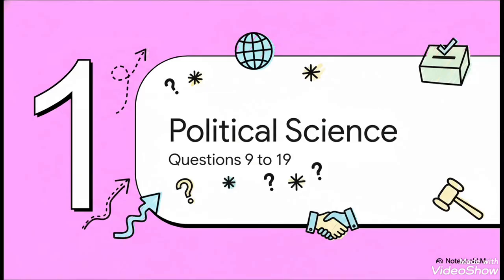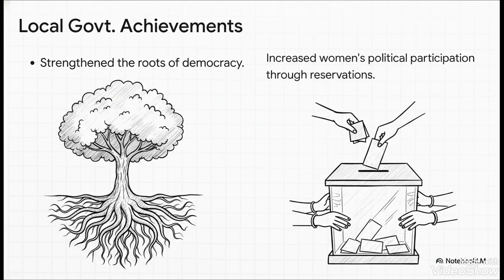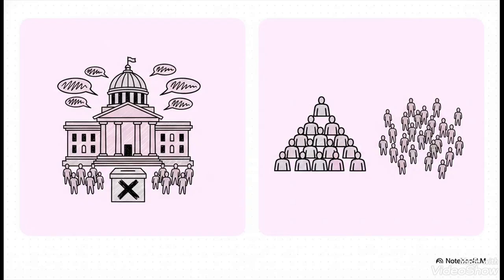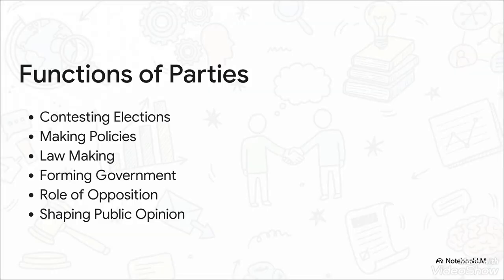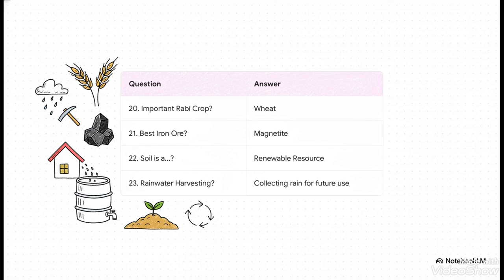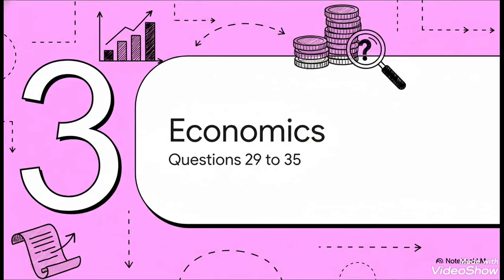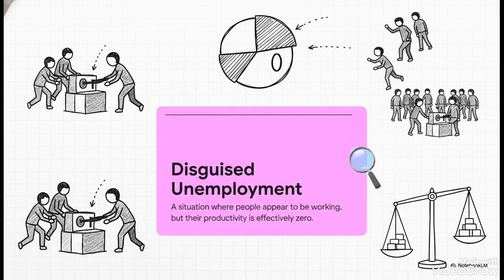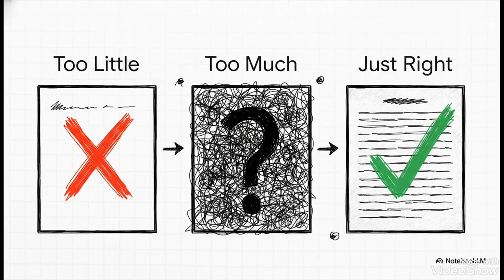Class 10 Social Science - Annual Question Paper 2020 Solved (Set A) English Medium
Dear Students! Here is the solved 2020 Haryana Board Class 10 Social Science board paper Set A, explained in a very simple and engaging way.

Note! The History section has been removed from this as the History syllabus (entire book) has now changed.

You can also download the PDF of this solution from the link given below.

This PDF has been designed to be beautiful, attractive, and easy to understand.